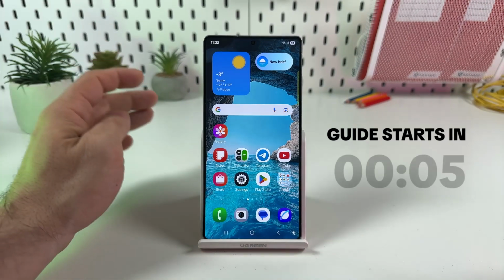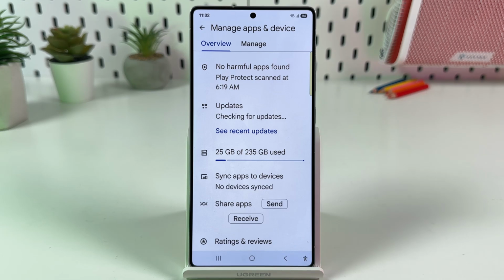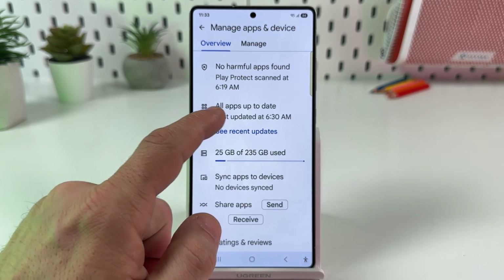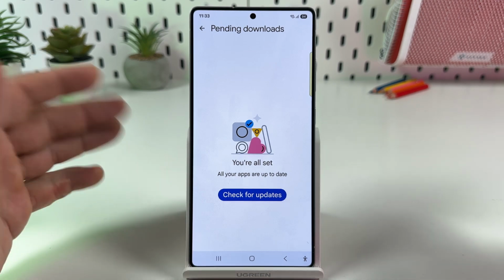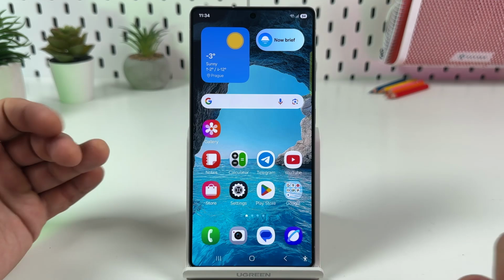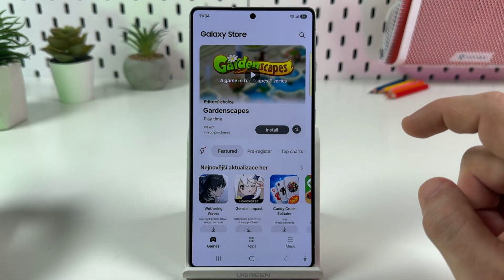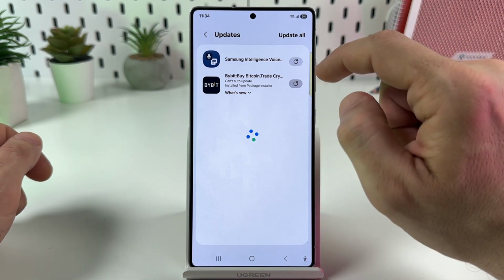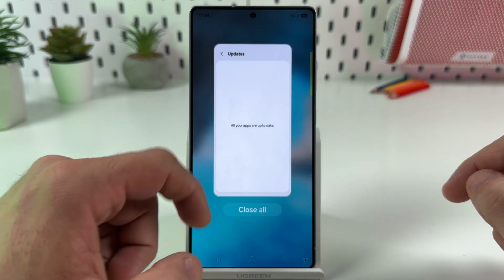How to Update Apps on Your Samsung Galaxy S25 Ultra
Struggling with outdated apps on your Samsung Galaxy S25 Ultra? Say goodbye to old versions and hello to a smoother, faster phone! In my latest tutorial, I'll show you not just one, but two foolproof methods to ensure your apps are always up to date. Whether it's through the Play Store or Galaxy Store, I've got all the tips and tricks you need to keep your device in top-notch condition. Plus, find out why sometimes you don’t need to update your apps twice! Excited to boost your phone's performance? Watch now and unlock the full potential of your Galaxy S25 Ultra!

This video also covers the following topics:
Update Your Samsung Galaxy S25 Ultra Apps Easily
How to Efficiently Update Apps on Your S25 Ultra
Galaxy S25 Ultra Guide: Apps Update Tutorial